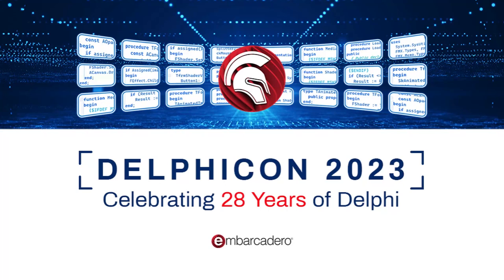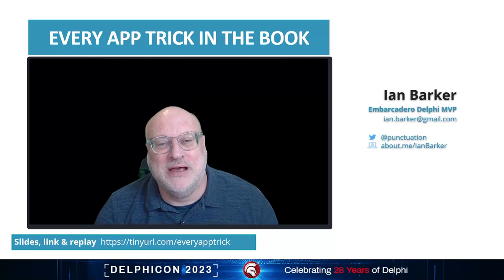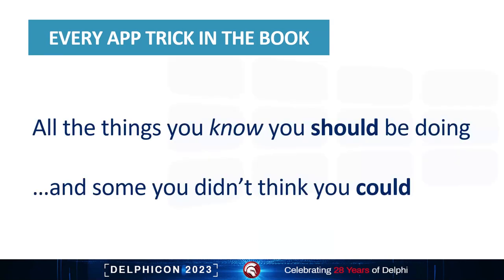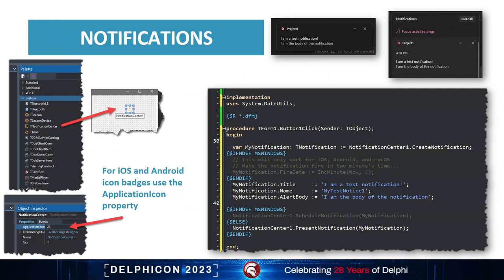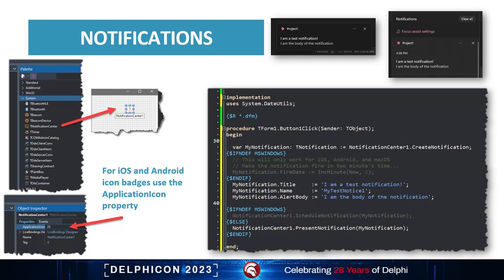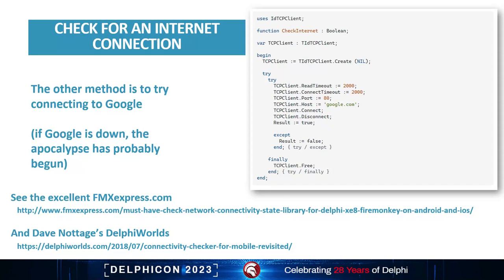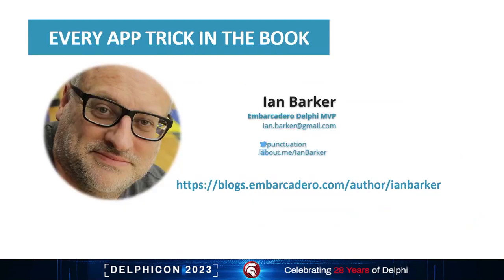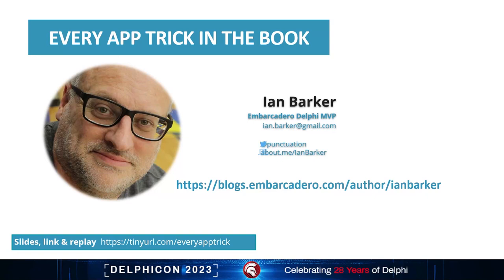Every App Trick in the Book - Ian Barker - Delphicon 2023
Join Embarcadero MVP Ian Barker as he takes us through an avalanche of all the tricks, techniques, and best practices you can use in your apps to make them behave properly, look amazing, and include all the modern features users have come to expect.

Ian Barker
Embarcadero MVP